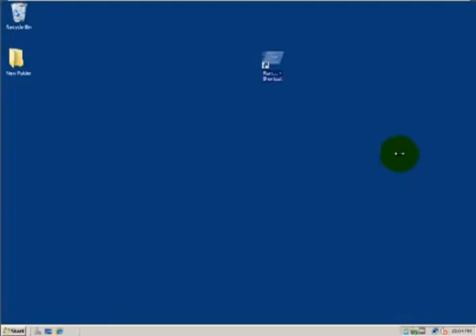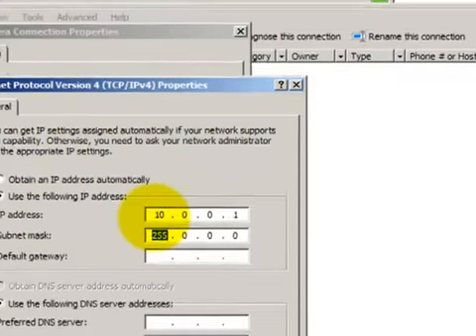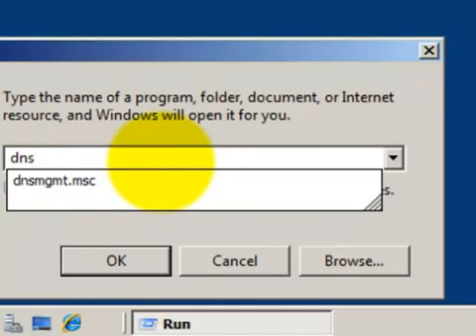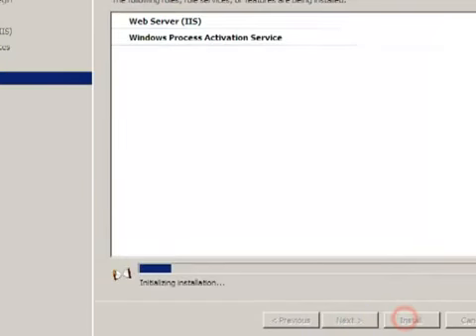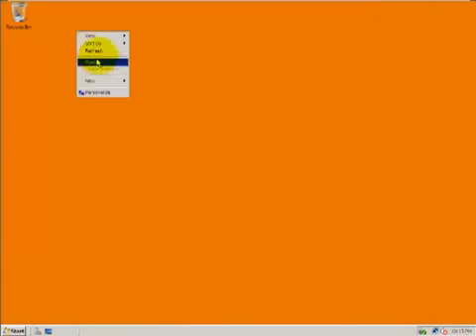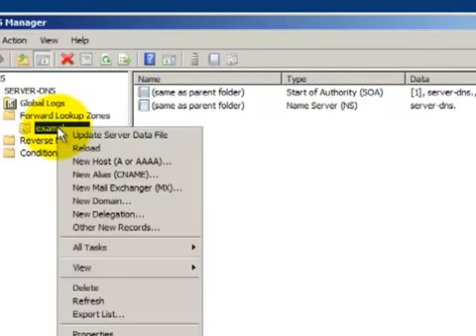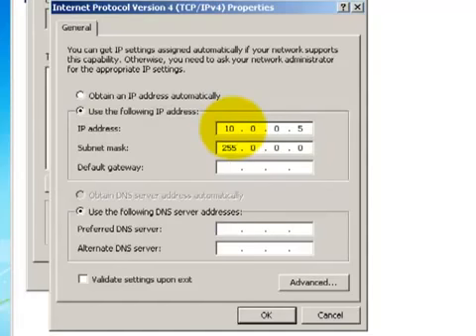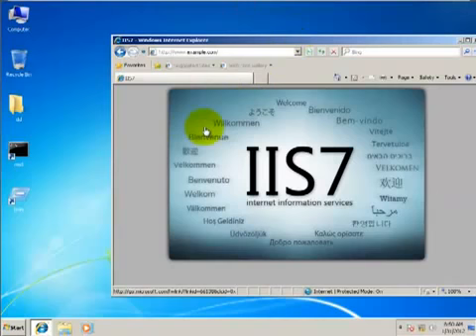DNS and Web server configuration on windows server 2008